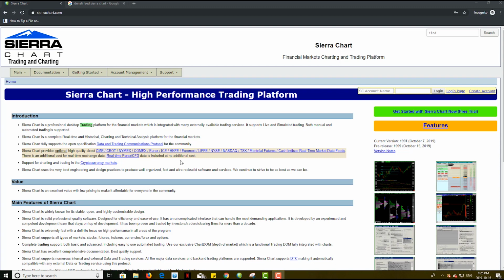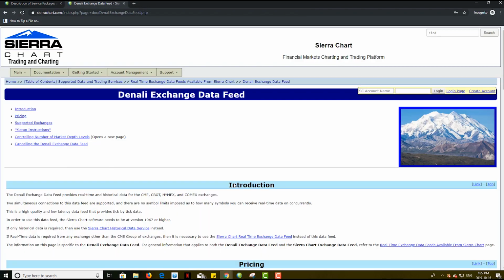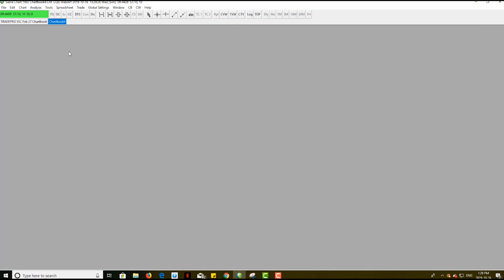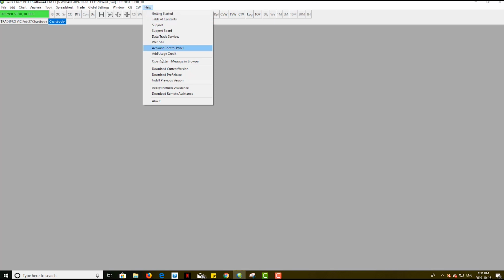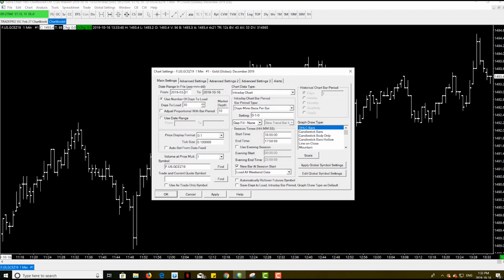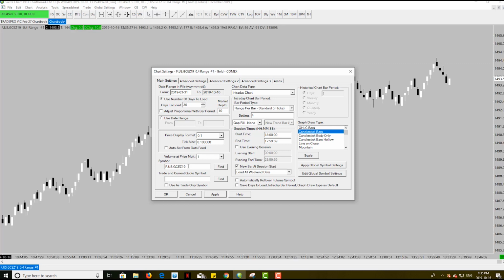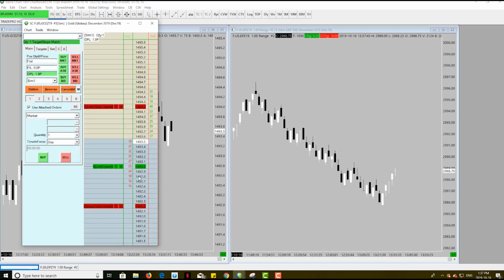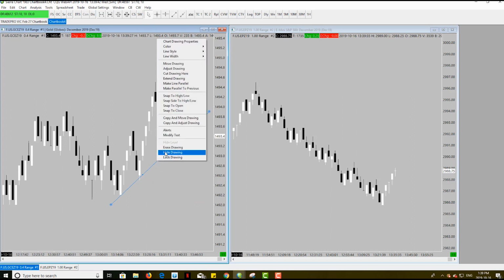Sierra Chart Beginner Tutorial